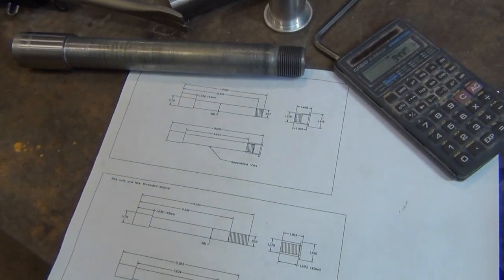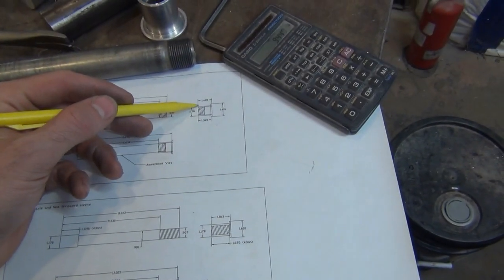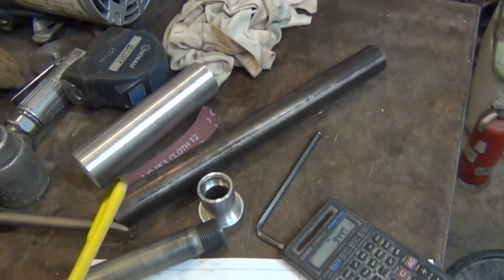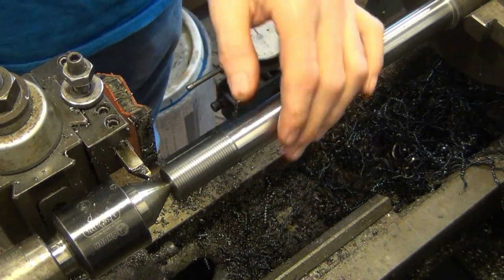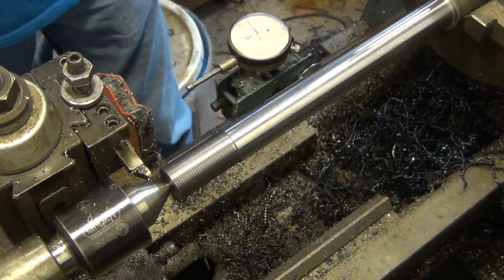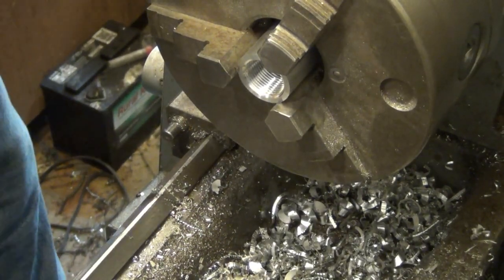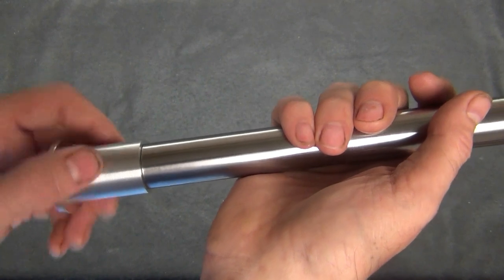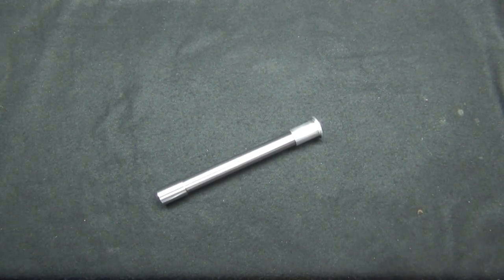Machining a Custom Motorcycle Axle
If you're interested in building your own vapor blaster or other projects, you can go to my website and get the plans.
Machining a custom motorcycle axle for a customer.